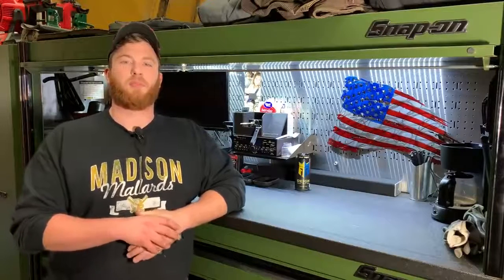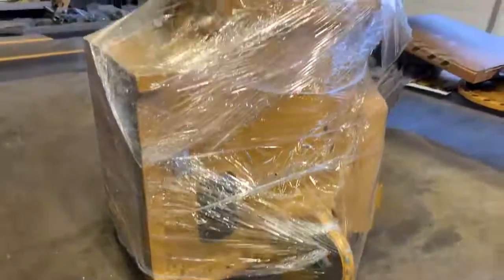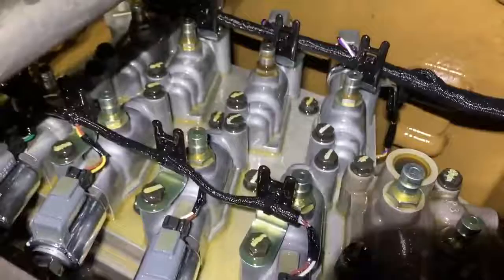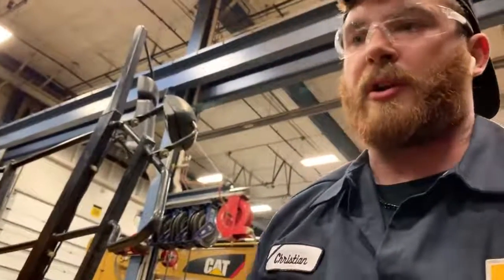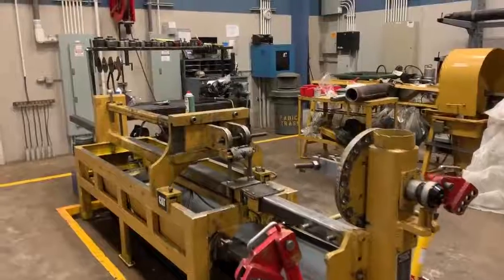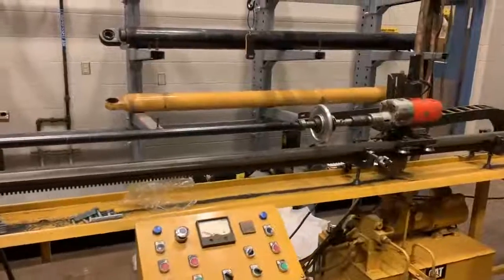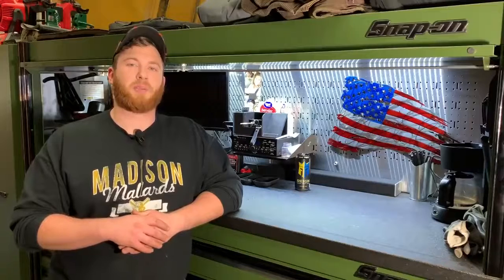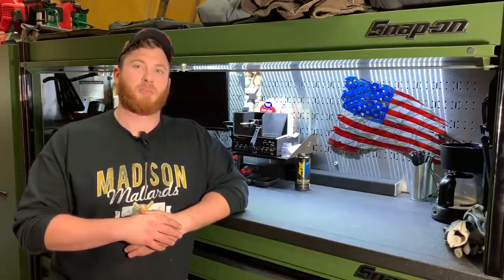إصلاح (CAT 740B ناقل الحركة ) او علبة التوروس بواط فيتيس 🦺🛠️ Caterpillar 740B العطل في مضخة الزيت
Facebook Kamal maroc diag